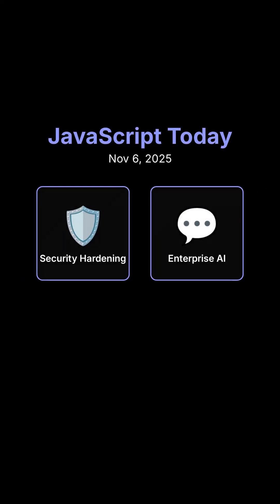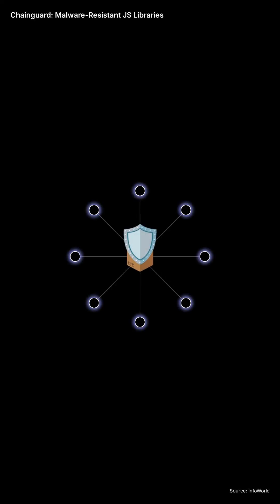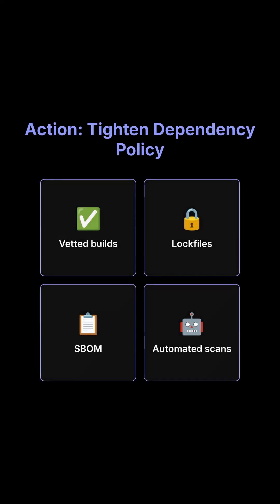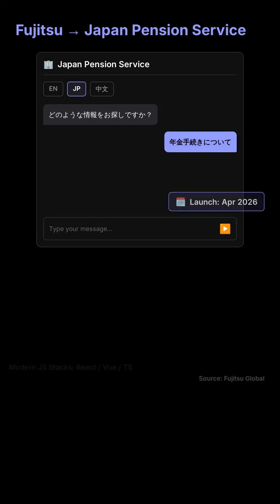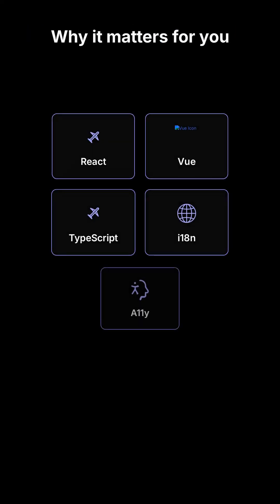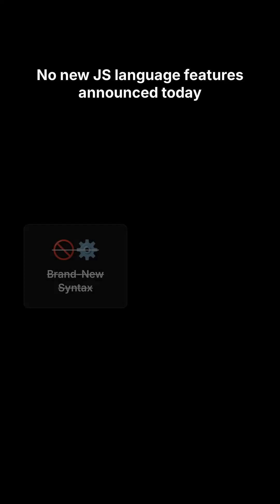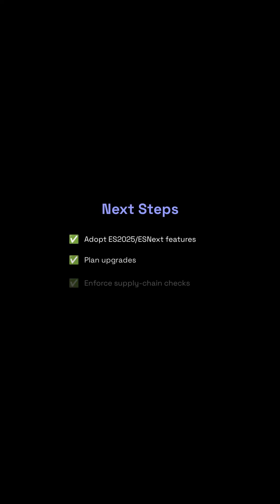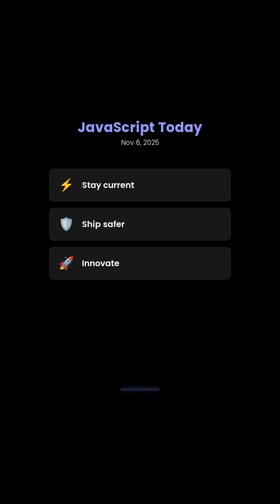Today in JavaScript: Secure NPM Libraries & New AI Chatbot Project – Nov 6 2025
Stay up to date with what’s new in the JavaScript world today — November 6, 2025.

🔒 Chainguard introduces malware-resistant JavaScript libraries, strengthening security across the npm ecosystem and helping developers defend against dependency-chain attacks.

🤖 Fujitsu announces a generative AI chatbot for Japan’s Pension Service, launching in April 2026, with multilingual support and deep frontend integration using modern JavaScript frameworks.

No brand-new JS syntax today — but the ecosystem continues to evolve with stronger supply-chain security and enterprise-level frontend innovation.

If you build with React, Next.js, or TypeScript, these trends directly affect how you ship safer, smarter apps.

🔗 Sources:

InfoWorld: Chainguard’s Secure JS Libraries

Fujitsu Global: AI Chatbot Announcement